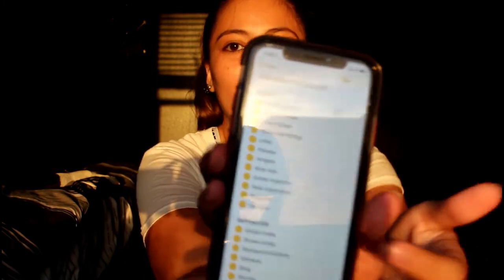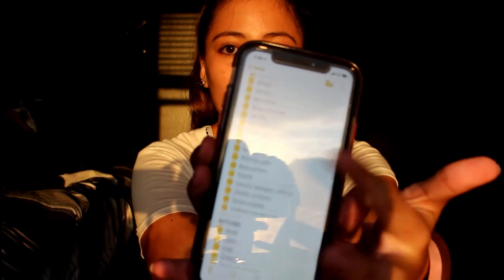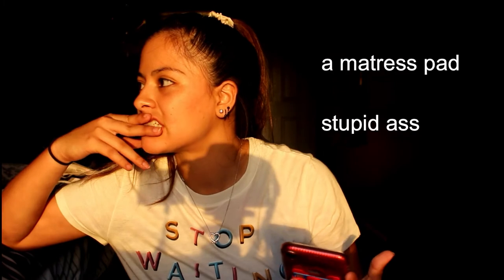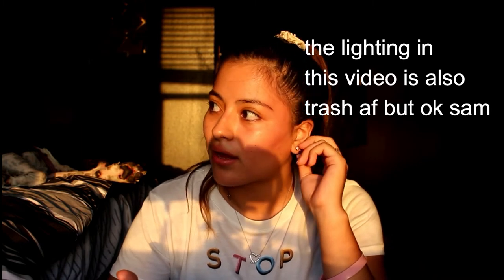What I packed for college- Texas State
I kept my packing list and read off of it to tell you guys what i used and what i didnt use. hopefully this helps you guys pack and buy things for your dorm :)